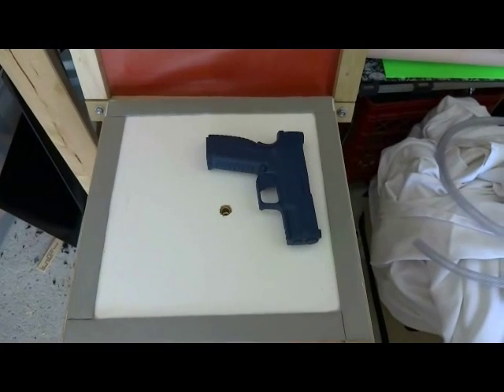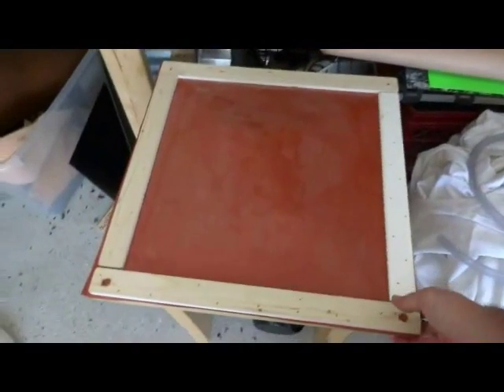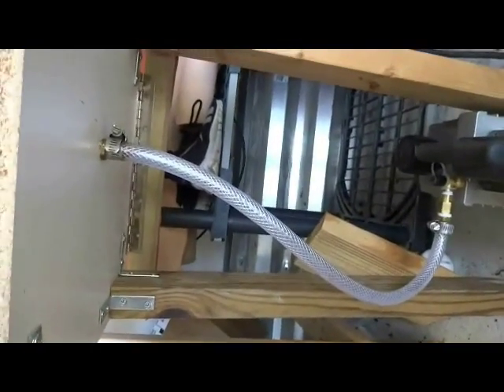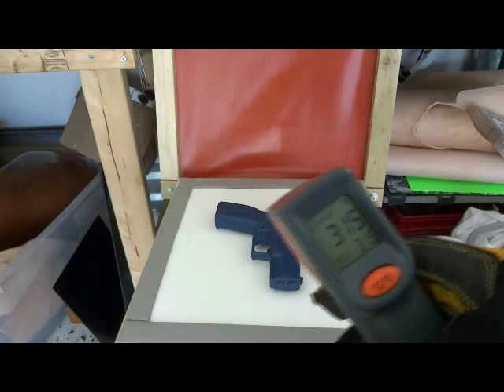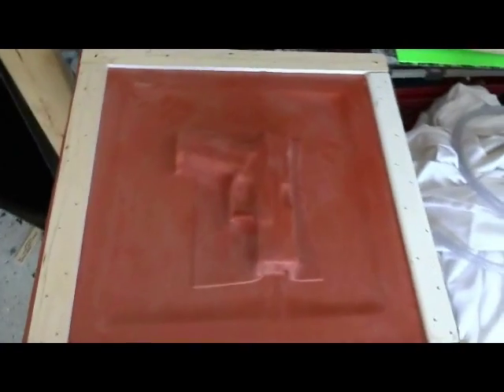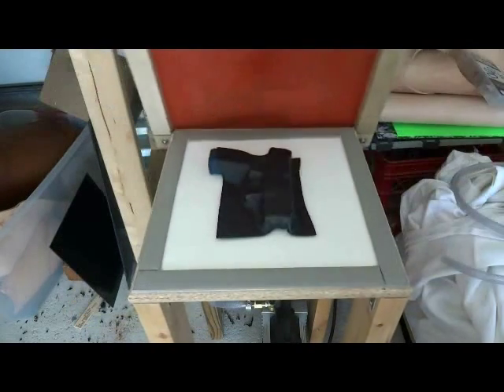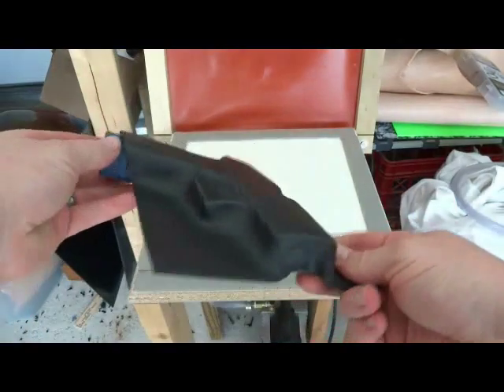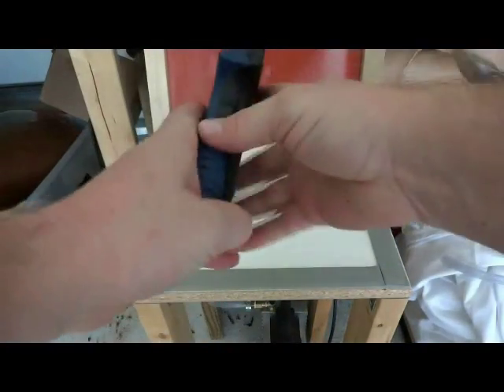Single hole vacuum former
Matt at VacBoxes sent me another prototype vacuum box that he developed. Excuse the looks of the box, it is just a demo.

I forgot to mention in the video that he has since made ones with a venturi and shop vac attachments and they perform just as good.